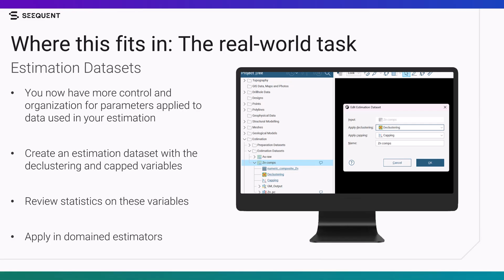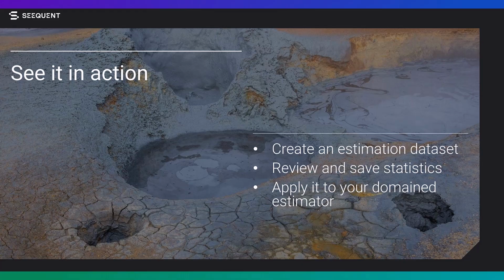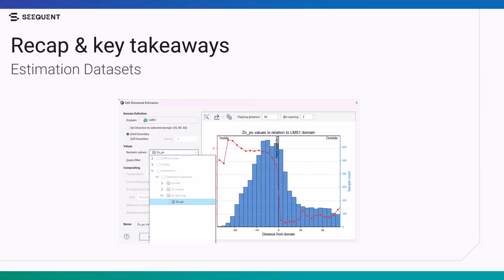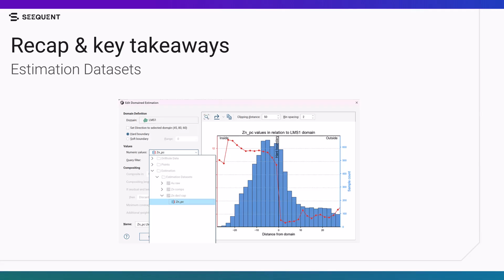Estimation datasets in Leapfrog 2026.1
Join Senior Geologist Michelle Forgette as she guides you through estimation datasets, a powerful new tool in Leapfrog 2026.1 that gives you scalable control of your estimation workflow. With over 17 years of experience in the mining industry, Michelle's work at Seequent combines training, problem solving, and hands-on project support. She enjoys teaching resource estimation topics, and she tries to convince everyone to become a resource geologist!

 In this session, you’ll see how to take your capped and declustered variables from the preparation stage and build organized estimation datasets. Michelle will show you how to review the statistics to understand their impact and then apply them to your domained estimators.